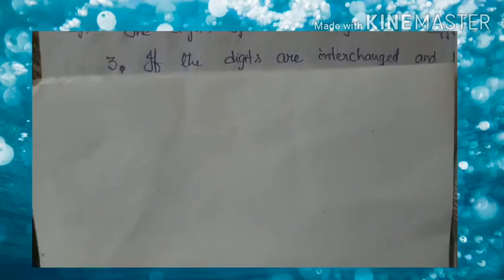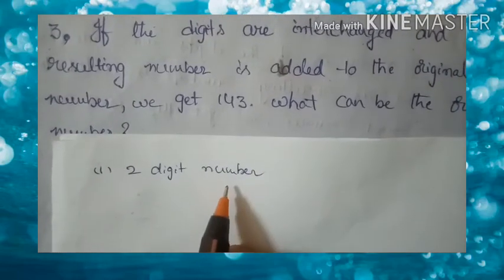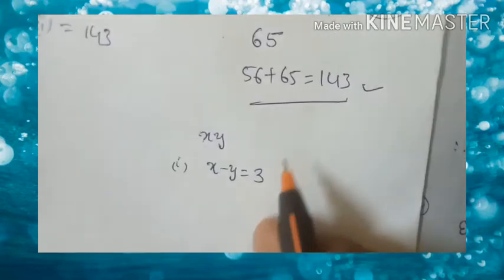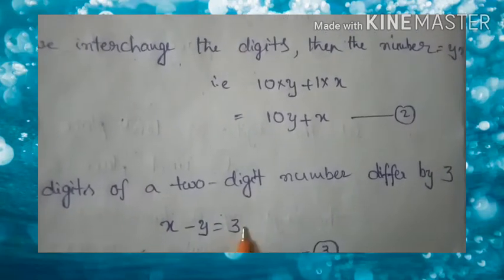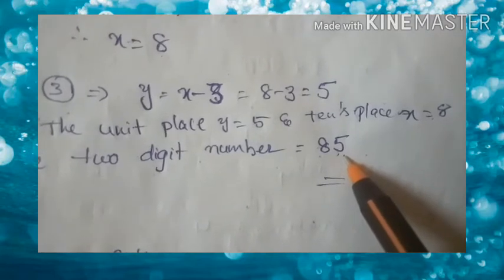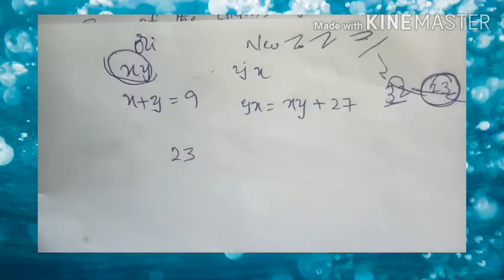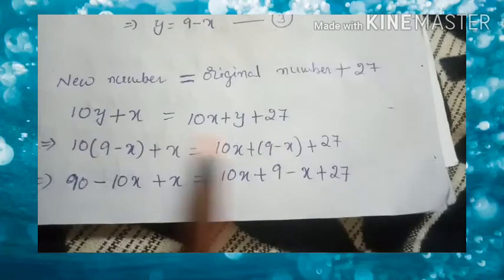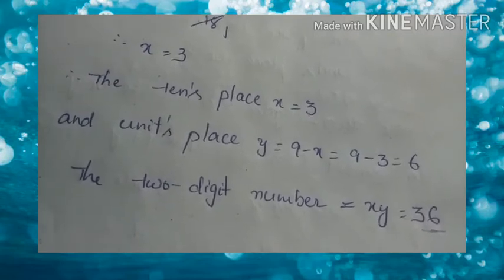Linear equations in one variable 13